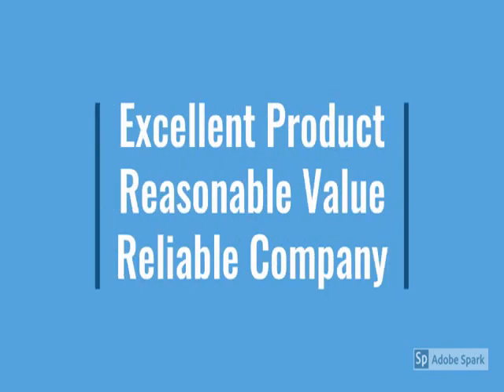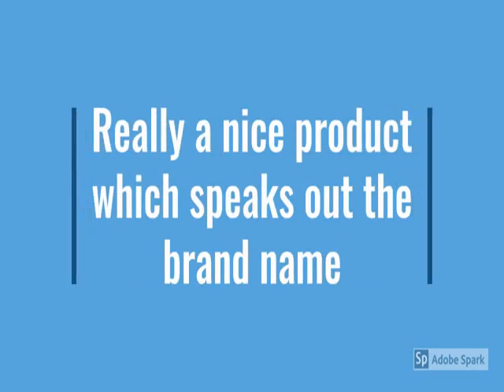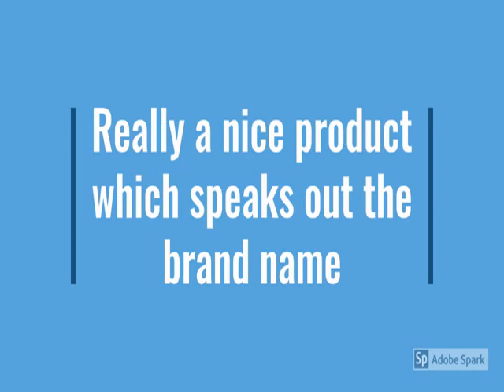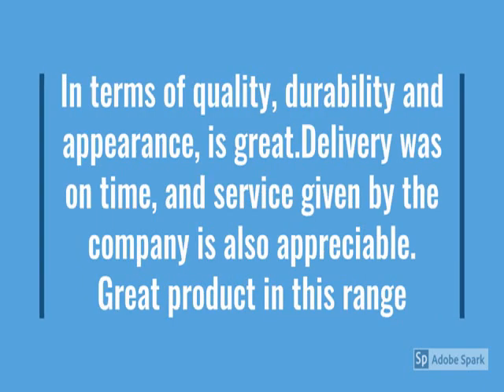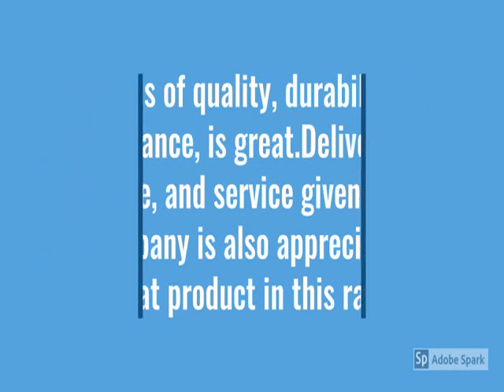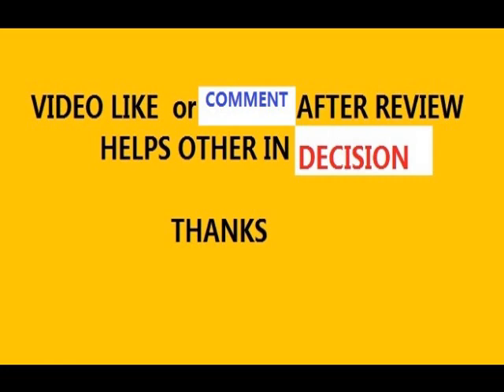FIRST LOOK Lifelong FitPro (2.5 HP Peak) Manual Incline Motorized Treadmill